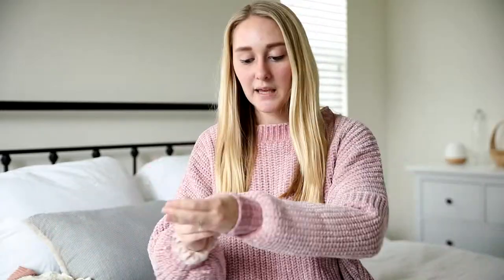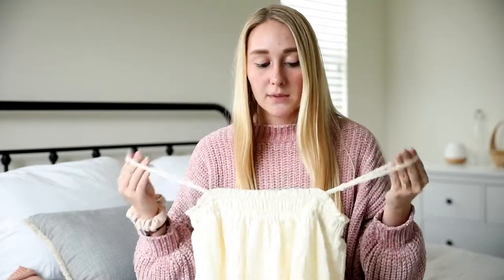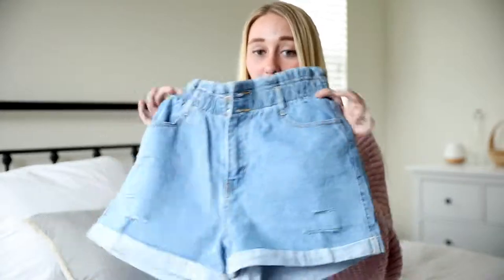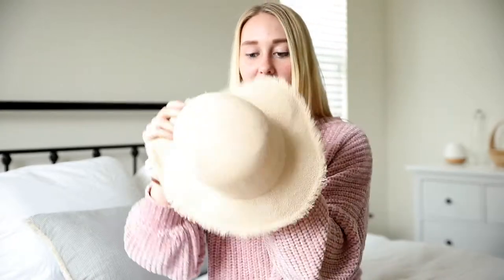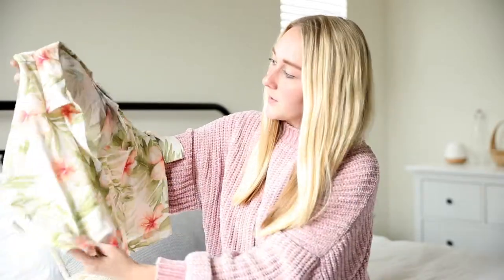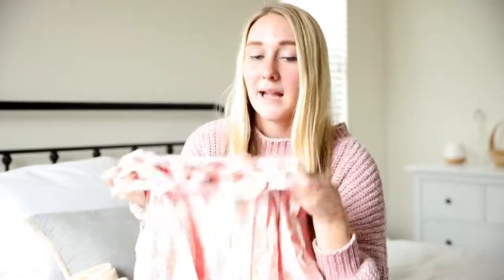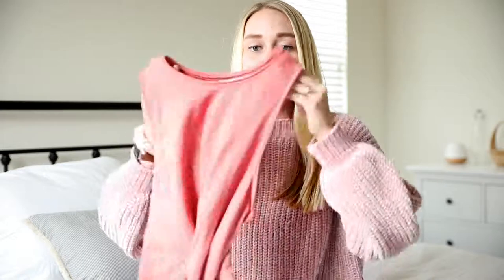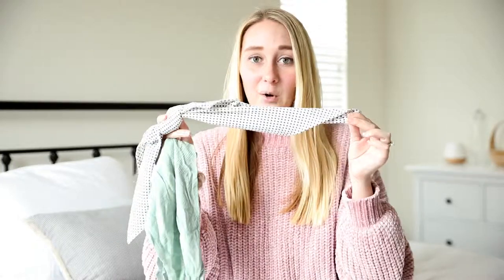SPRING/SUMMER CLOTHING HAUL!